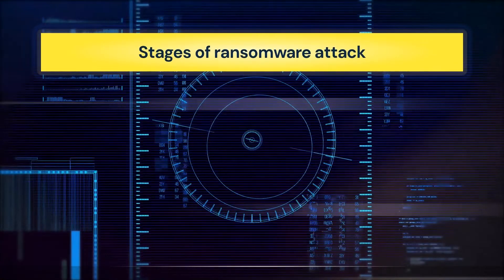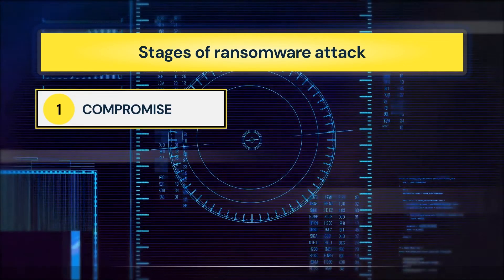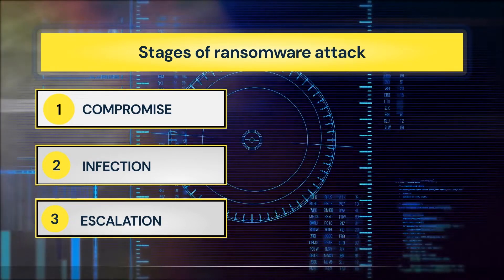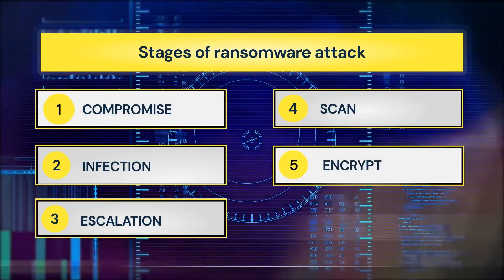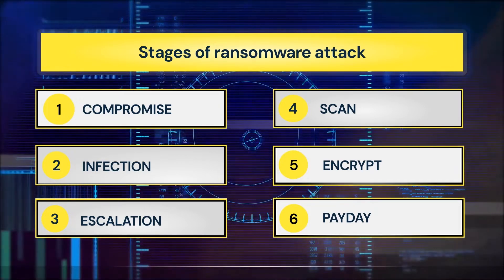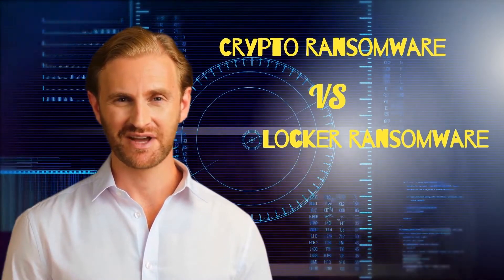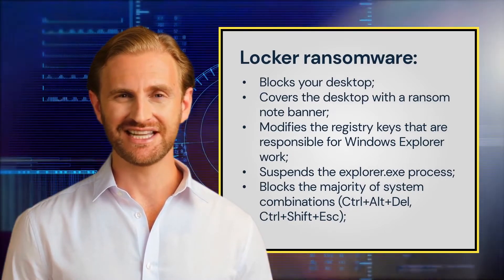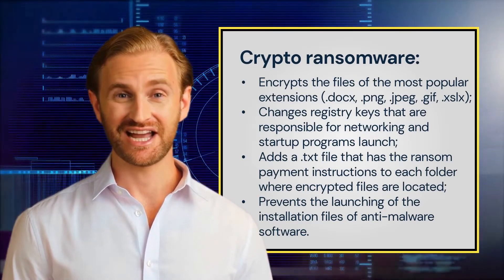What is Ransomware?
Ransom software is a program that injects into your computer, encrypts your files, and then asks you to pay the ransom to get your files back.